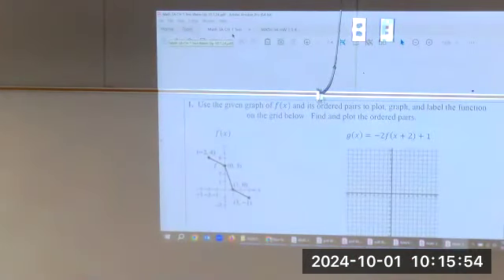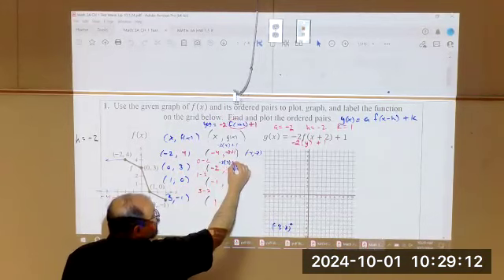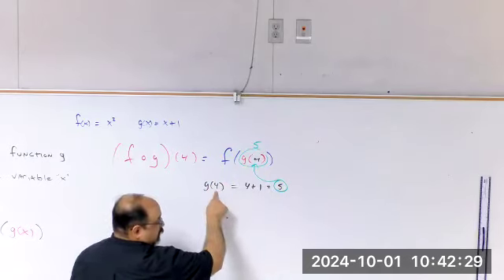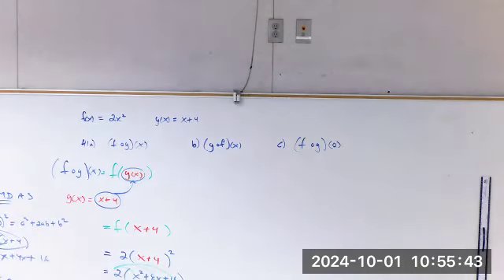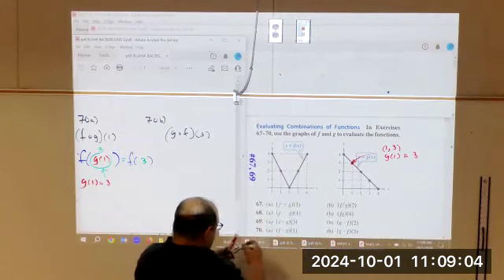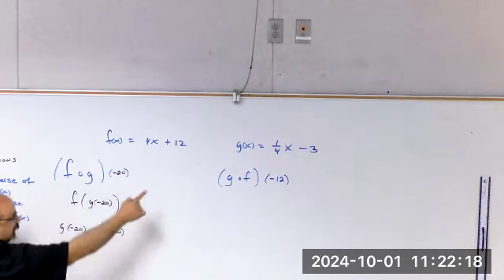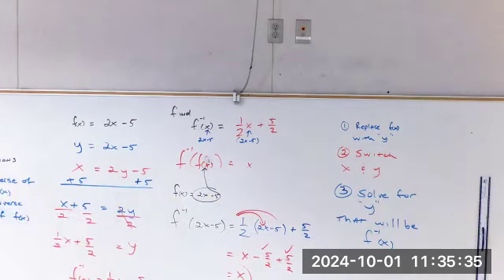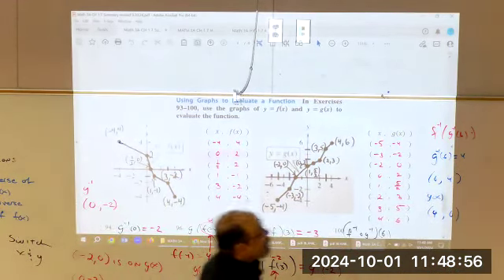10.1.24 Math 3A TTh FA24